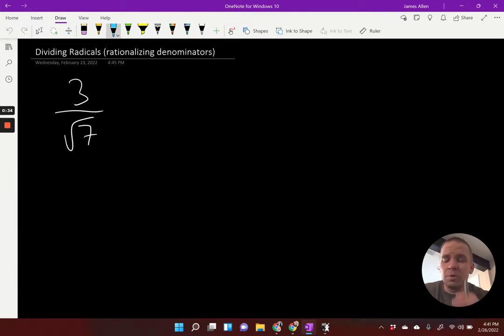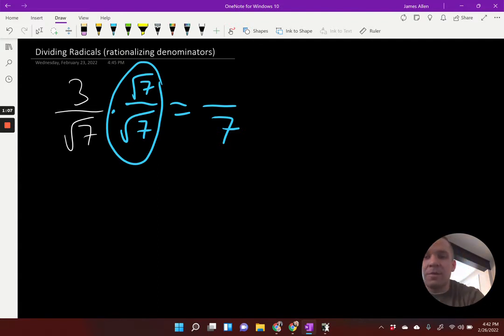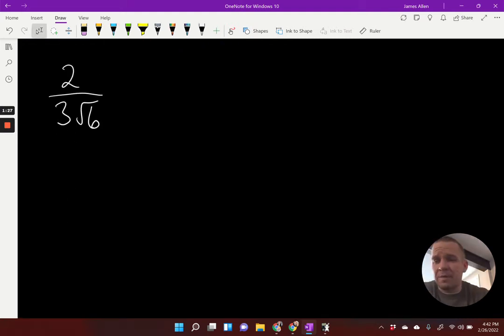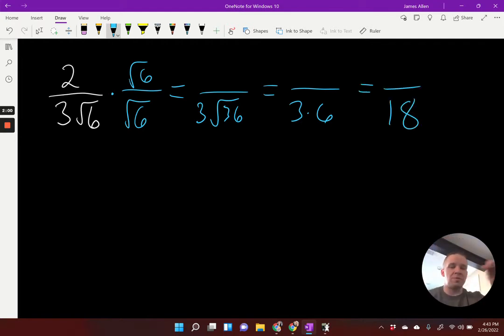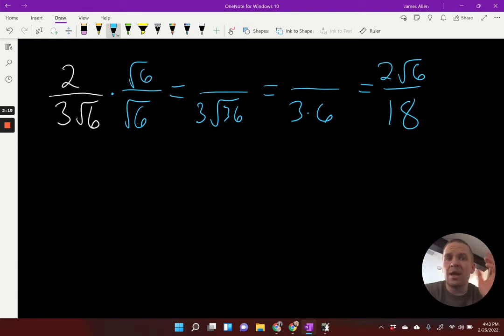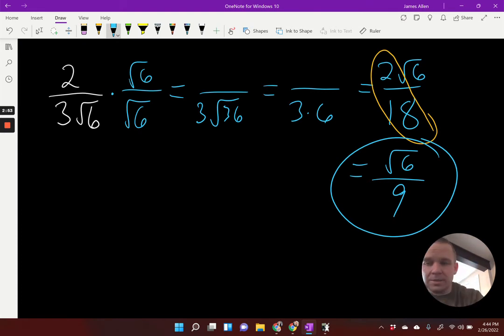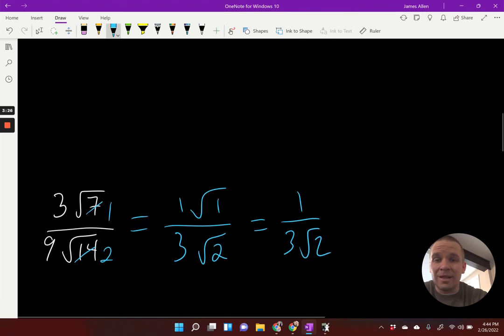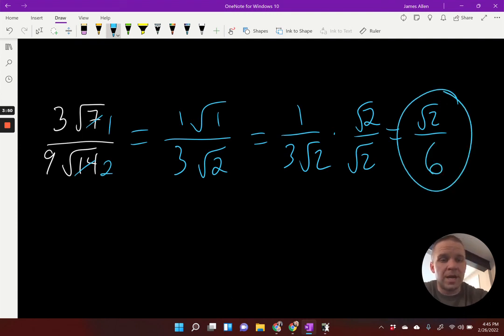Rationalizing a Denominator (1)